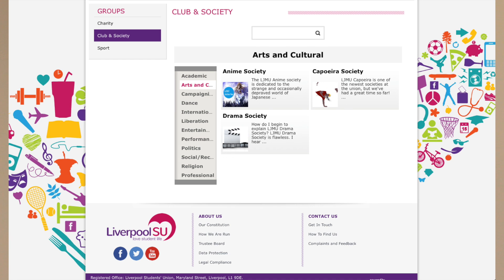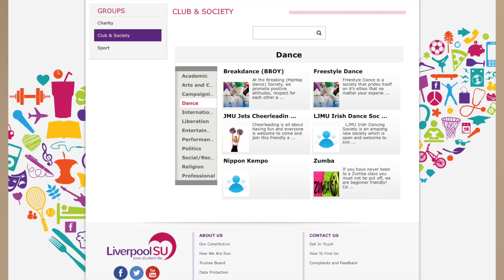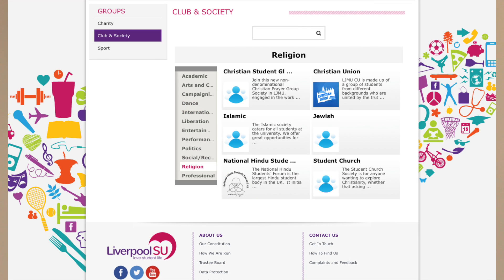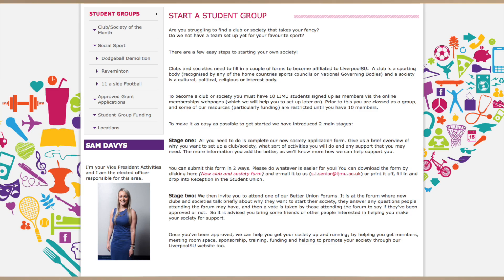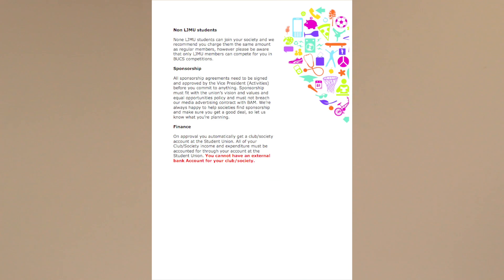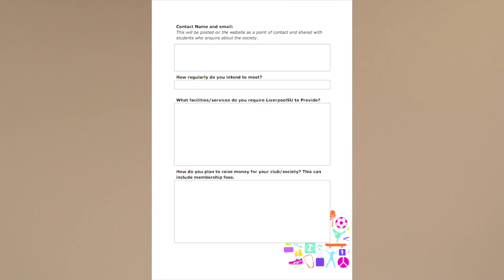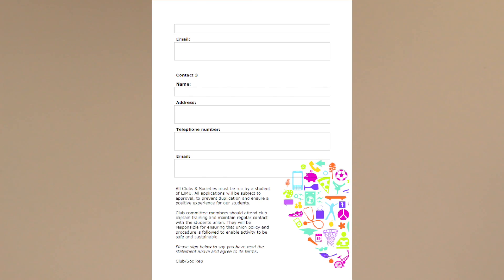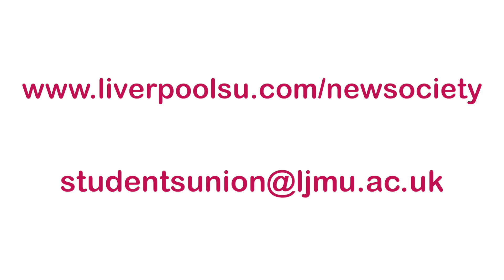How To Form A New Society 1